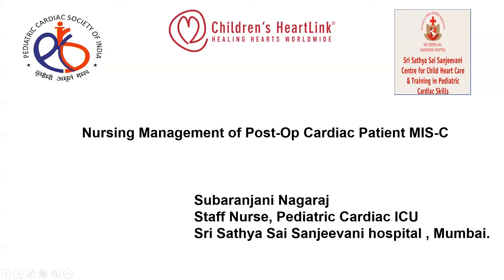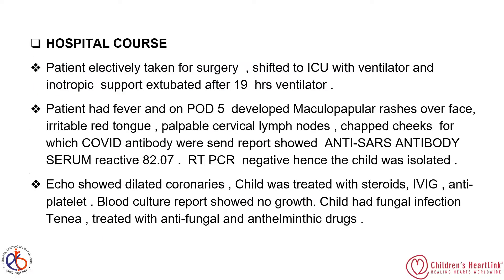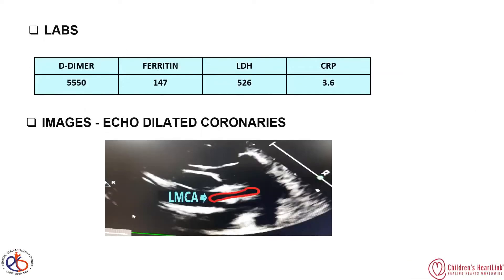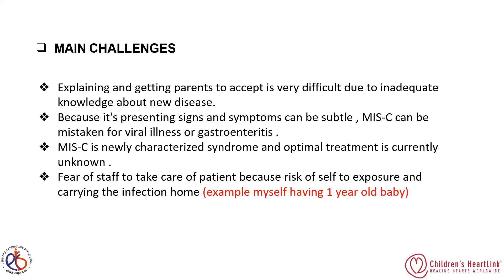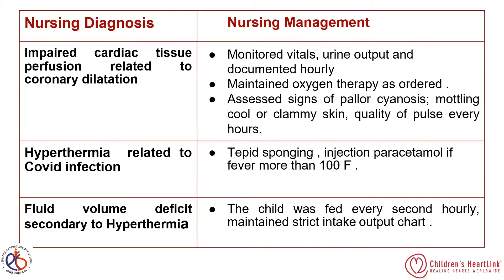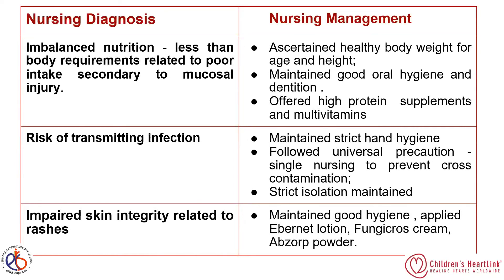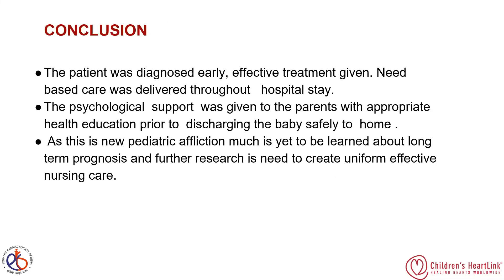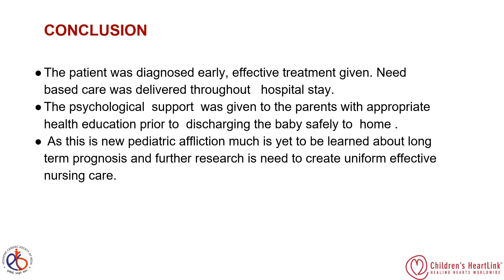117 23 Oct Nursing Management of Post Op Cardiac Patient with MIS C Subaranjani Nagaraj, Mumbai